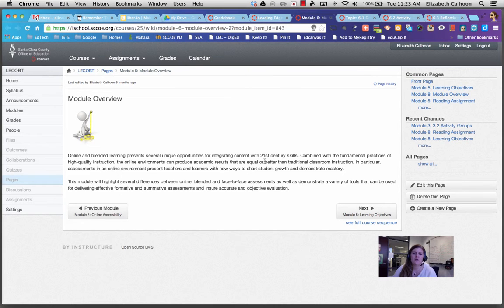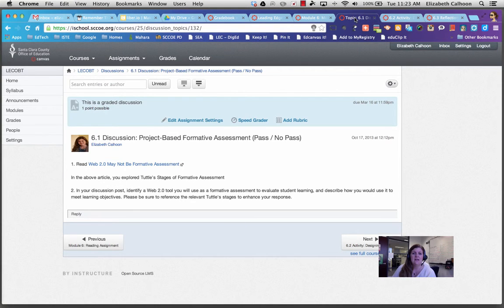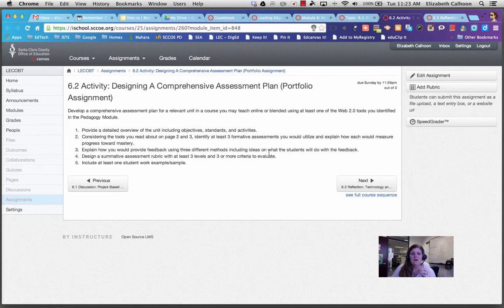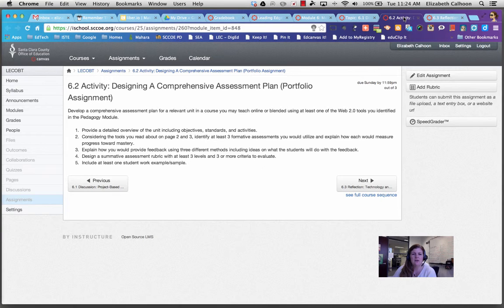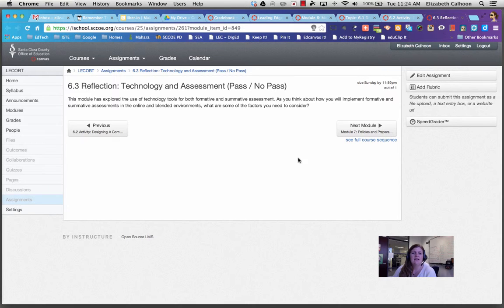LEC OBT5 - Module 5 Review & Module 6 Intro